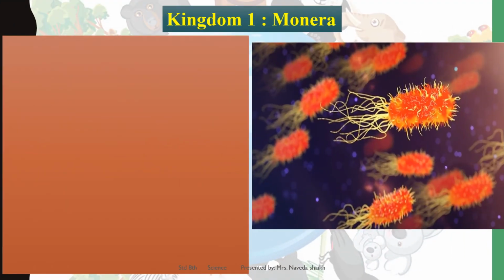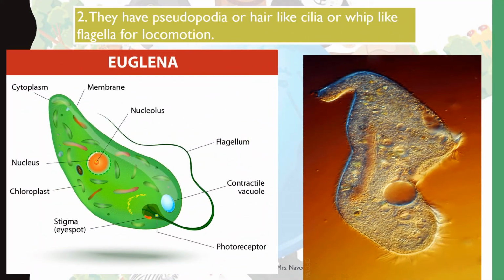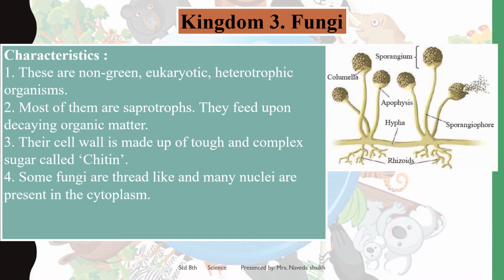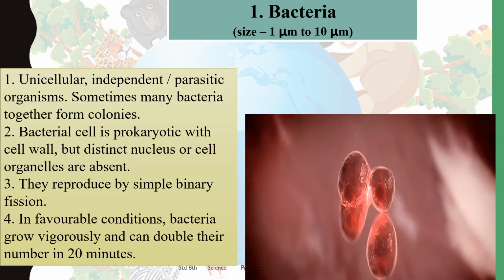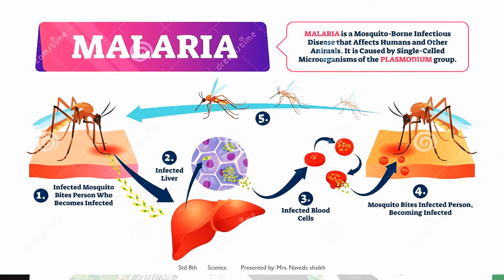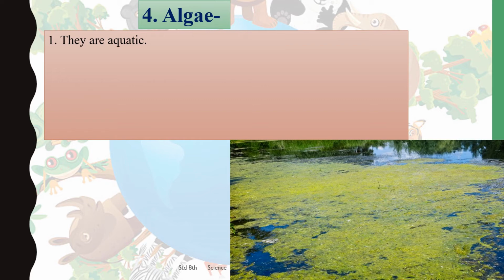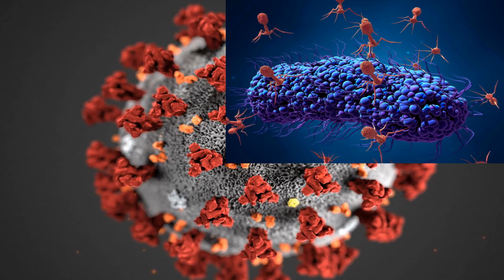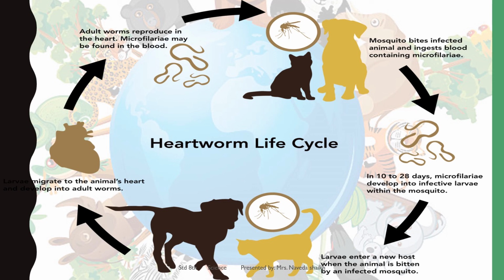Living world and classification- Part 2 SSC MAHARASHTRA BOARD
1.Kingdom Monera
2.Kingdom Protista
3.Kingdom Fungi

*Classification of micro organisms
1.Bacteria
2.Protozoa
3.Fungi
4.Algae
5.Viruses